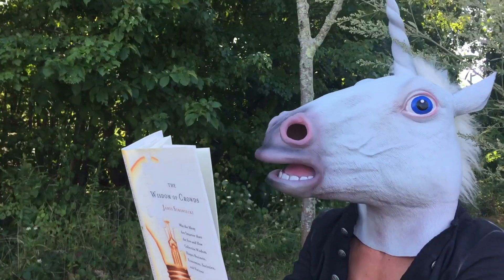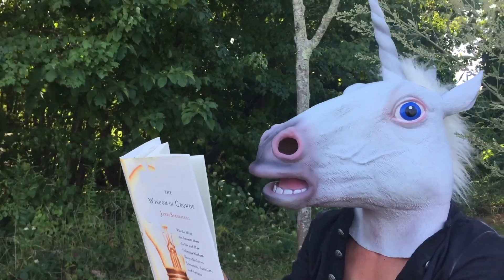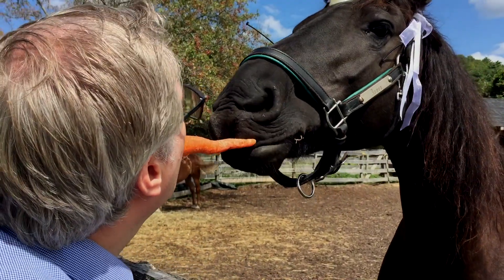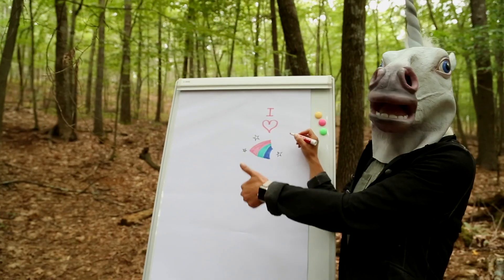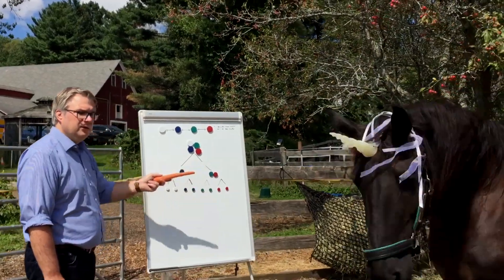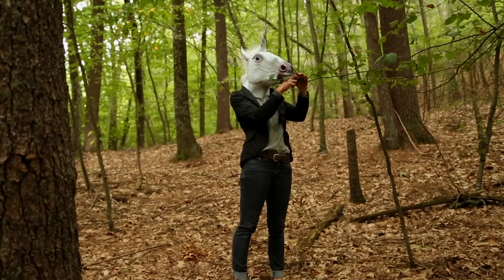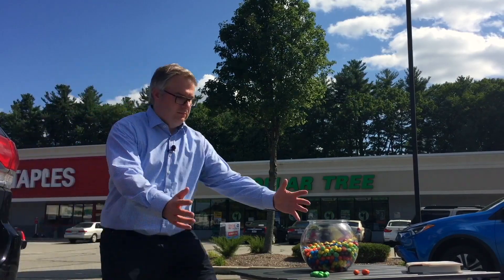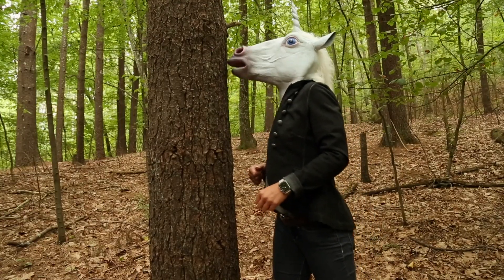[S2E6] Joins | 5 Minutes With Ingo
Data preparation consist of blending and cleansing which both account for up to 80% of a data scientist’s time when completing a project. That is if the data scientist is not use RapidMiner’s ‘Turbo Prep’.

Now the piglets and ducklings are all sweet and tidy so we have no need for the cleansing here. Therefore, let’s see how well they get along with each other when Ingo tries to join them together.
He explains in this episode what you need to know in order to understand the difference between inner, outer, left and right join.

Of course, ducklings and piglets love water, so find out how this explanation works out involving a swimming pool and hear which joins Ingo believes are the most popular.

Additionally, Data Scientist #7 proves to be no help at all (as usual) when he shows us how much he loves the Titanic data set by reenacting his favorite scene from the movie.